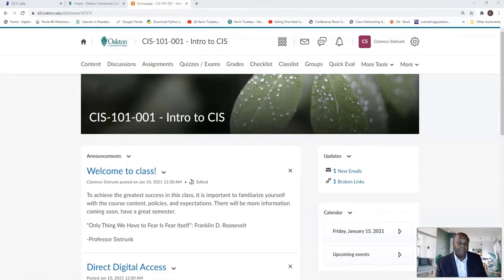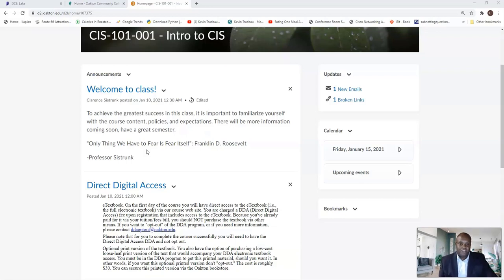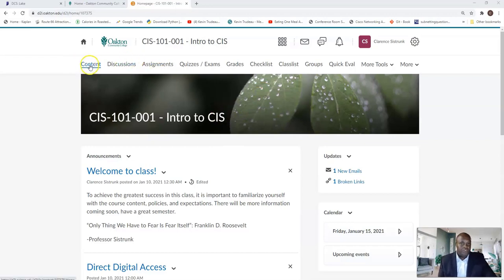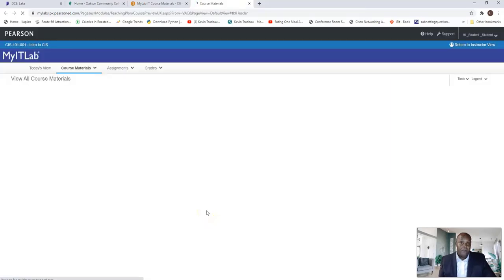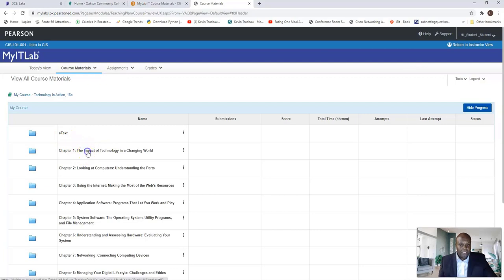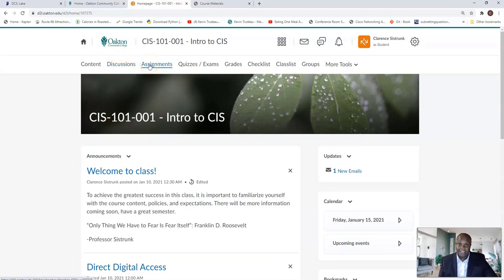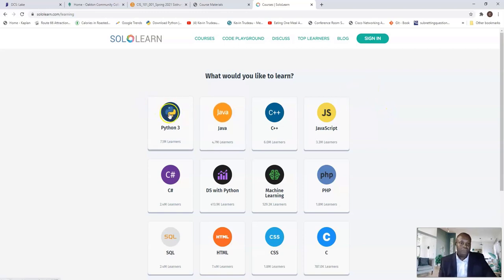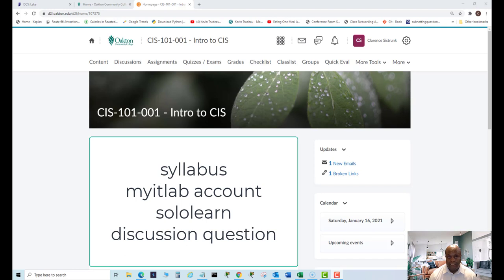INTRODUCTION TO COMPUTER INFORMATION SYSTEMS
Course introduces computers and information systems. Content includes fundamental concepts of hardware and software as applied to computers in a business environment; programming, operating systems, the Internet, data communications, systems development life cycle, and information systems; use of typical software packages including word processing, spreadsheeting, database and presentation graphics. Hands-on experience with personal computers in labs is recommended. Intended for those seeking a career as a computer professional, an understanding of the role of Information Systems in the business community, or introductory “end user” computer skills. The following is intended to be an accurate outline of the course, but the instructor reserves the right to make modifications dependent upon pace and progress, and potential class cancellations.

LEARNING OBJECTIVES:
Upon completion of this course, the student will be able to:
A. Explain the functions of hardware, software, data, procedures, and people in a business computer system
B. Identify the major hardware elements of a computer system and describe the purpose of each element
C. Understand the role of and use of a variety of widely-used software packages including spreadsheets, word processors, databases, and presentation software
D. Demonstrate an understanding of the operating system and execute its associated commands properly
E. Demonstrate an understanding of the programming process and the role of software in solving business-related problems
F. Describe how communications and network technology is used
G. Understand the role of and use of the Internet
H. Identify the requirements for choosing specific hardware systems and software packages
I. Explain the role of information and how management information systems (MIS) are developed and used in an organization
J. Explain what a database is including database terminology and the role it plays in a business environment including how it is used on the Web
K. Understand how multimedia is used to enhance communication
L. Identify and describe the different steps in the system development life cycle and the type of activities performed in each step
M. Understand computer-related ethical, security, privacy, and legal issues
N. Describe career opportunities in the computer field